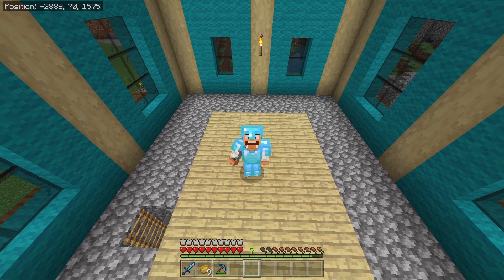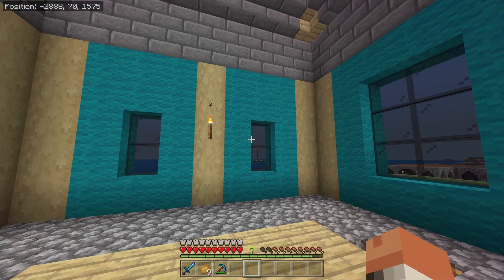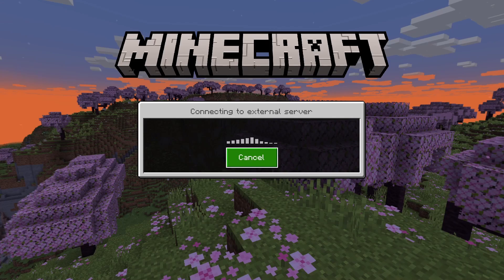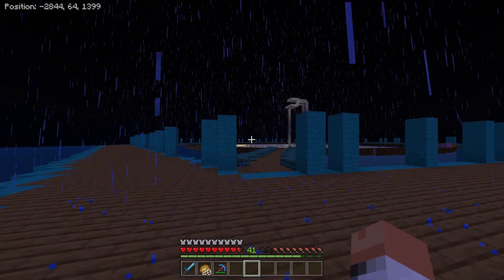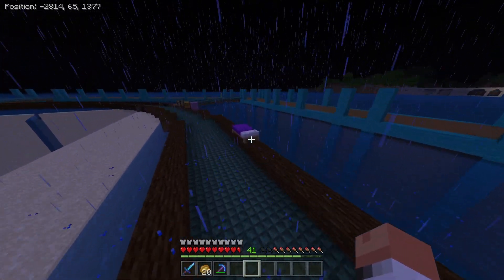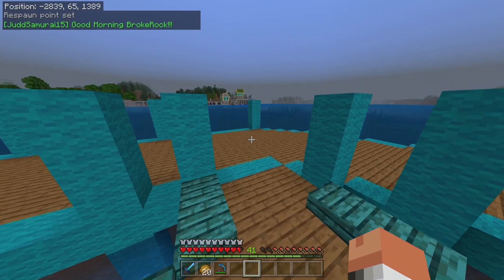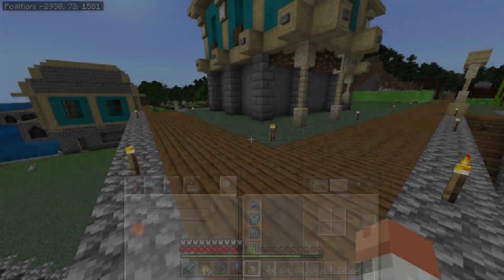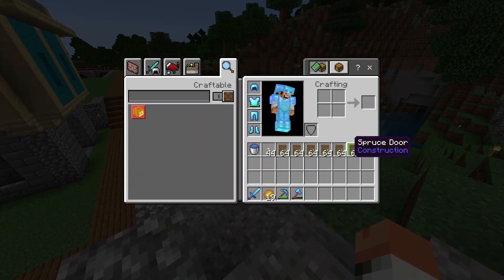BrokeRock VI Episode 11 - More Buildings - Minecraft SMP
Hey all, to those who read these, this was filmed from the Brokerock server, a minecraft bedrock smp on a dedicated server full of amazing youtubers and twitch streamers. In this episode we build another house at the village, clear some land, and empty more water at the ocean monument.

Come chat with the rest of the excellent BrokeRockers in the Brokerock discord:

Here are links to all the other BrokeRockers channels so go and check them out: